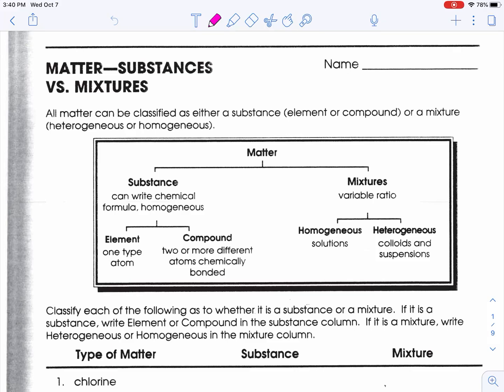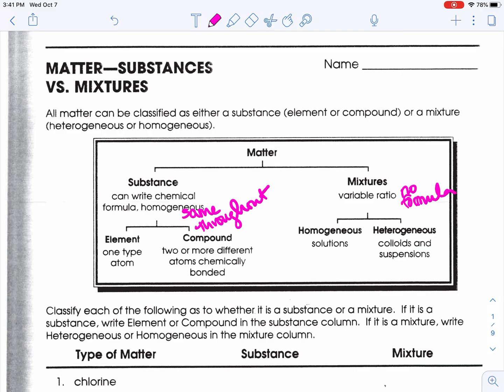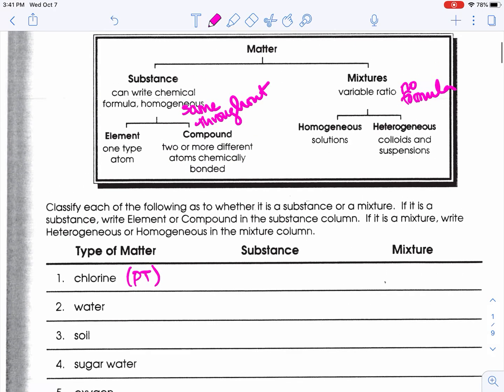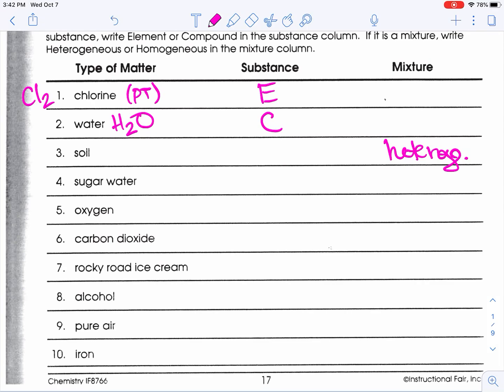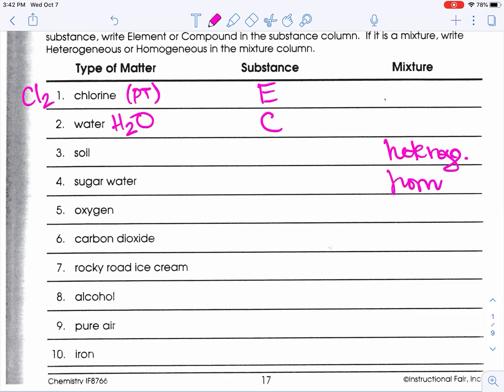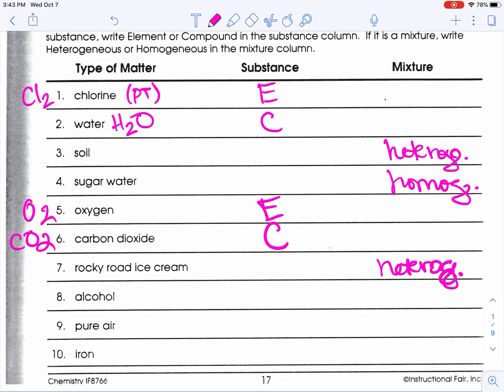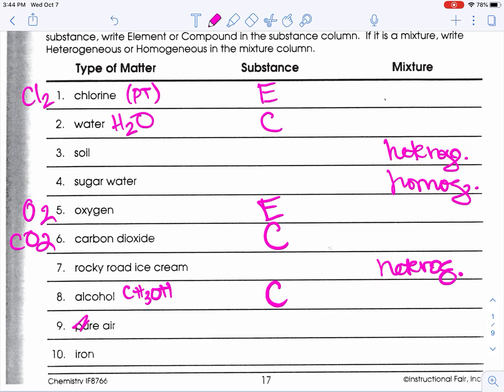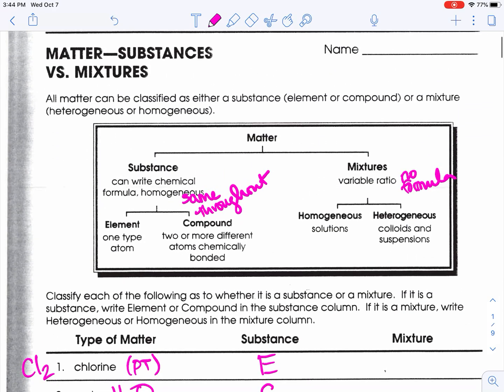Matter: Substances vs. Mixtures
Substances vs. Mixtures overview